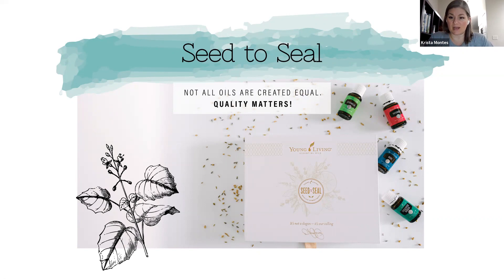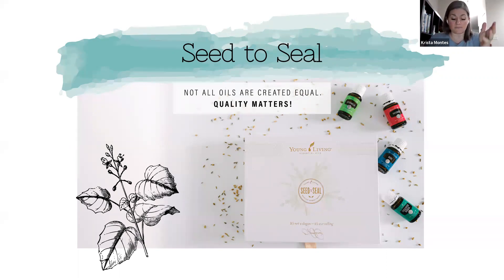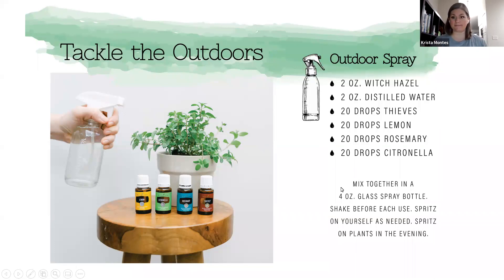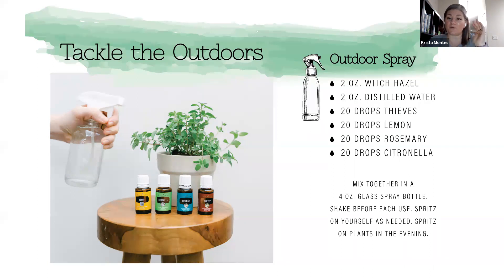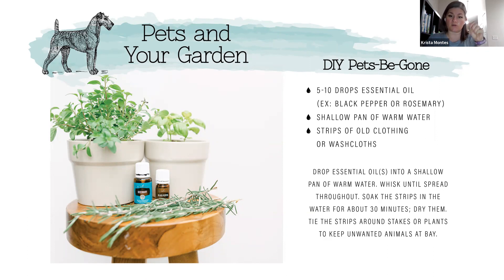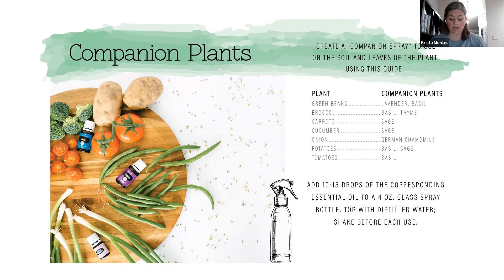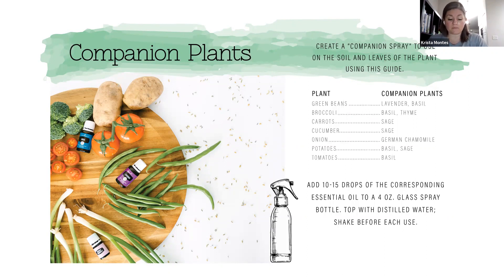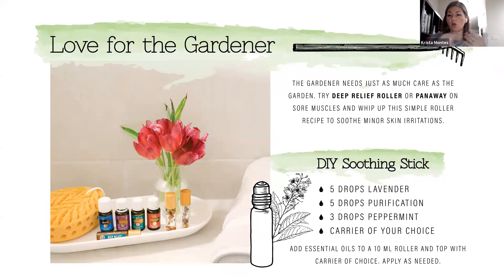Gardening and Essential Oils